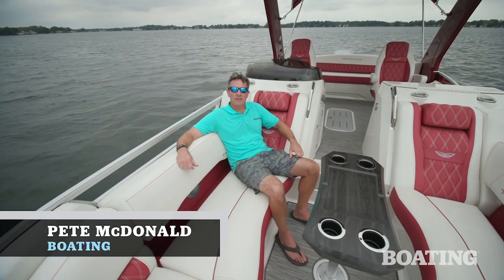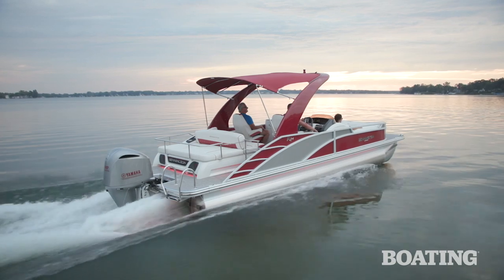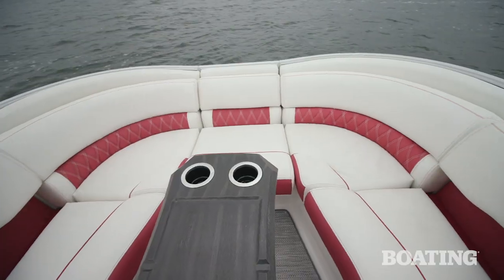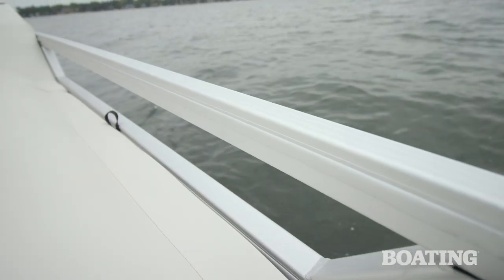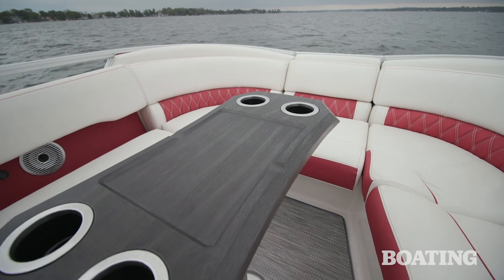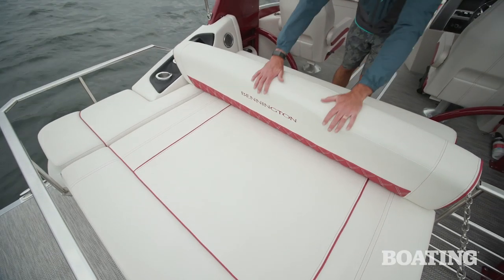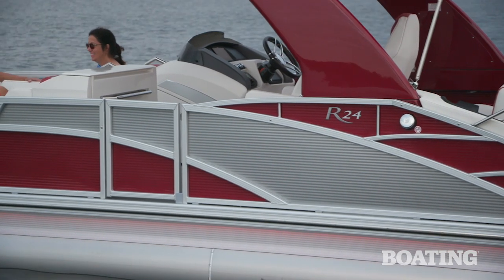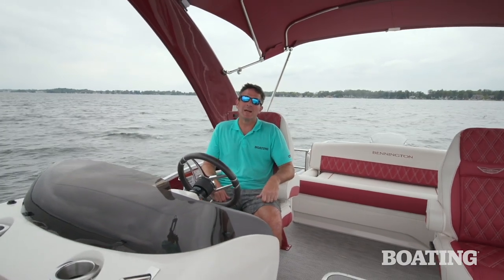Boat Buyers Guide: 2020 Bennington 24 R Bowrider Swingback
Once in a while a boat changes the playing field. Take Bennington’s 24 R Bowrider Swingback. With a floor plan boasting a recessed bowrider design called the Step-Down U-Lounge, it makes the mark. It doesn’t feel like a typical pontoon, it feels more luxurious and safer. The pilot and copilot can easily see over the heads of crew seated forward. Better command, confidence and control results. The forward perimeter fences feature lowered profile rails with see-through upper sections. Seems simple, again, but it allows the driver and passengers to see through what is normally blocked; this makes for easier docking and also makes it nicer for those aboard to interact with those on the beach or sandbar. With that drop-center floor, one might wonder how they did that. The answer is in the center V-hull section, called the Integrated V-Hull Performance Package. This center pod is a custom-designed V-toon that adds lift, along with turning ability and stability, while also giving designers room to drop the foredeck. Ingenious all the way ’round.